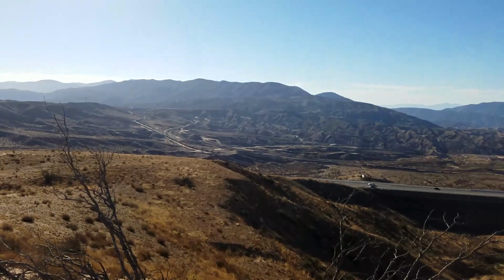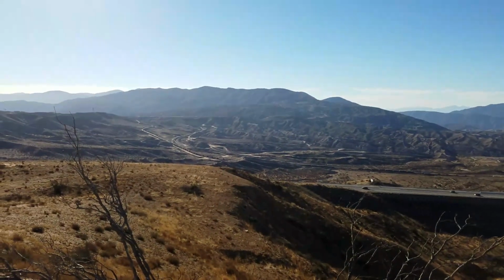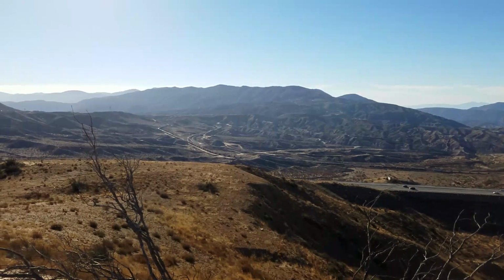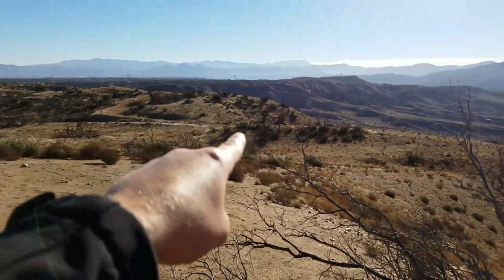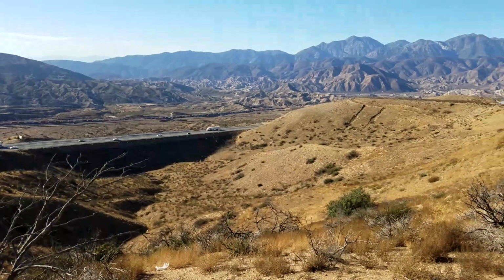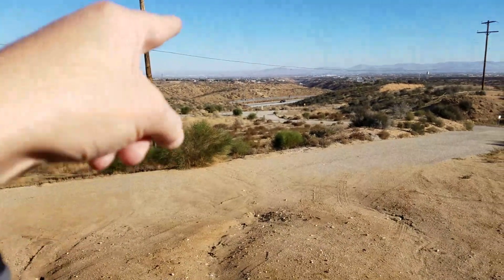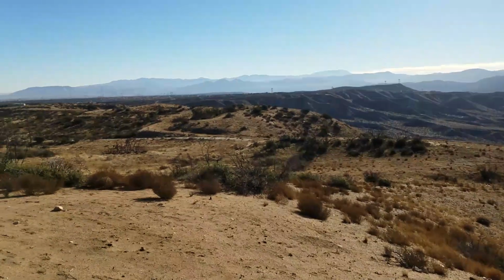Cajon pass in California